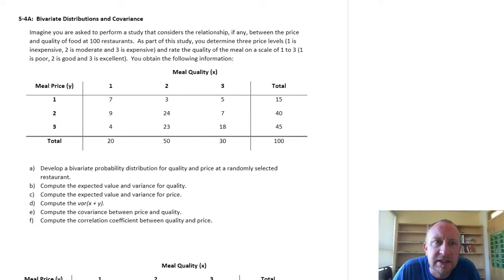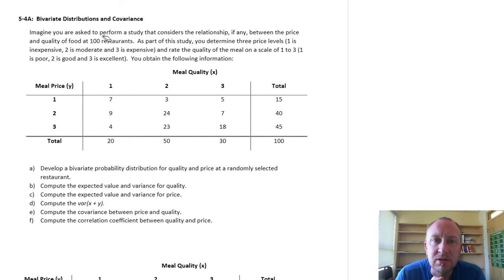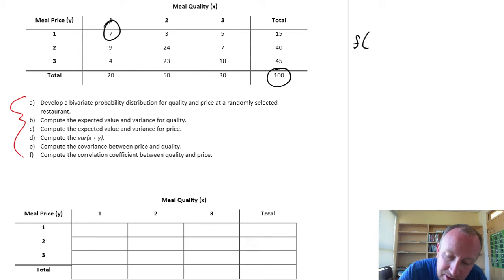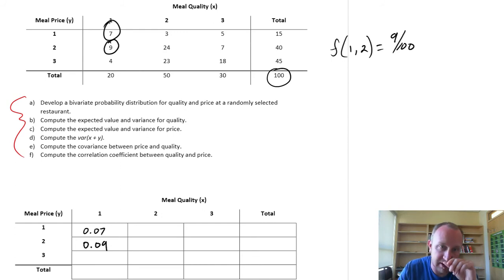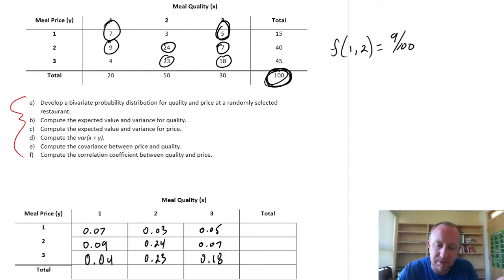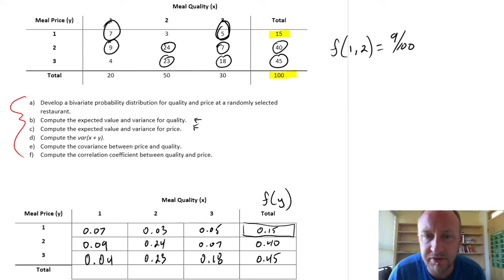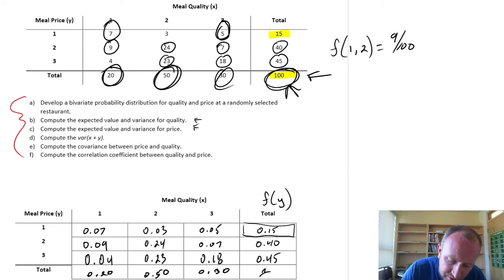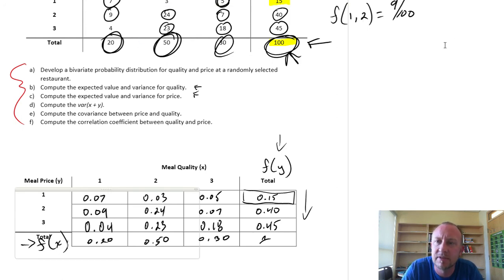Statistics - Module 5 - Binomial Probability Distribution - Problem 5-4A